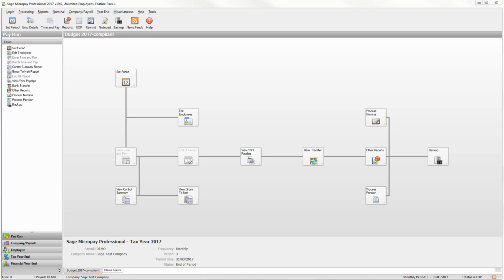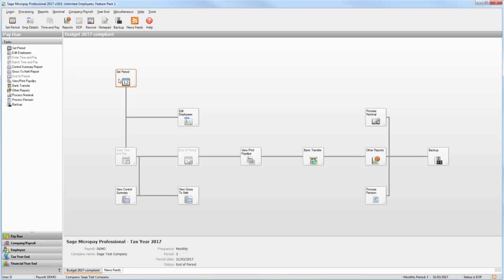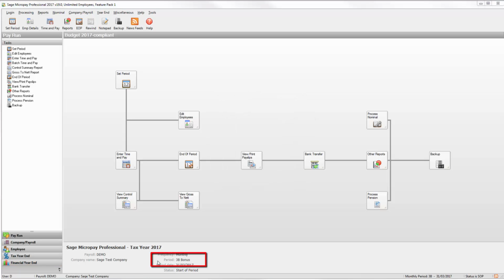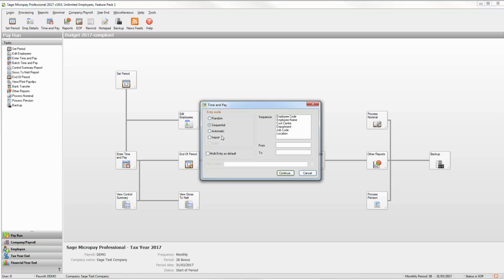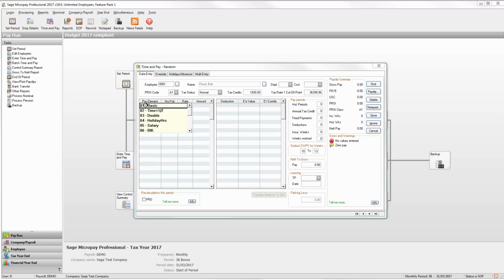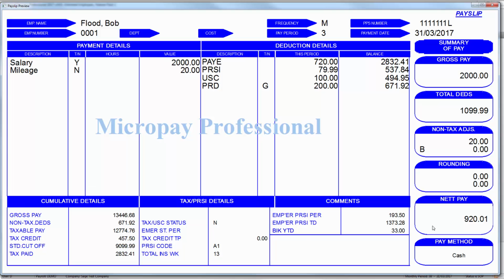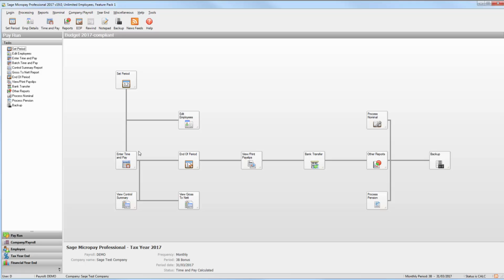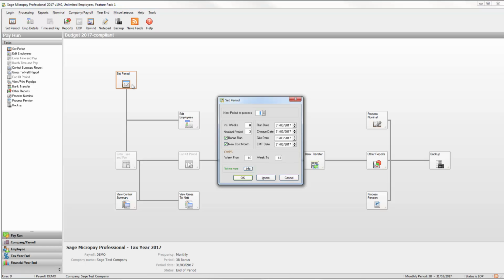Sage Payroll (Micropay) - Processing a bonus run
After you complete a normal pay period, you have the option of performing a bonus run.

By using a bonus run, you can process a second payment run in the current period. You can also print a second payslip for your employees and if required, produce a second bank transfer file for upload to your online banking software.